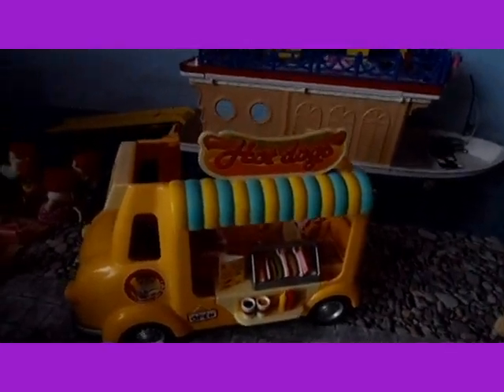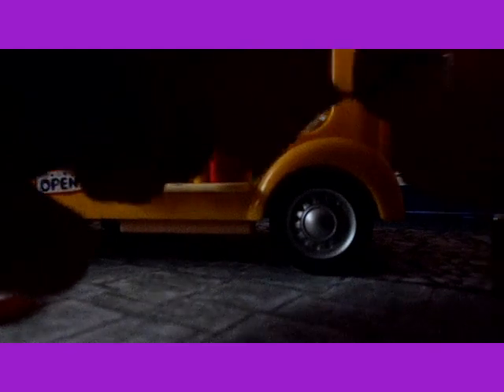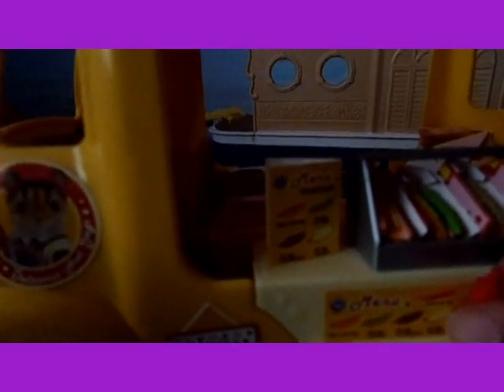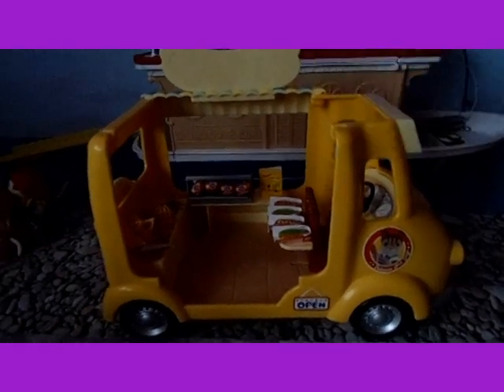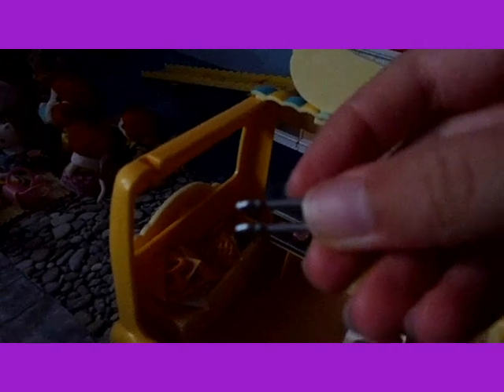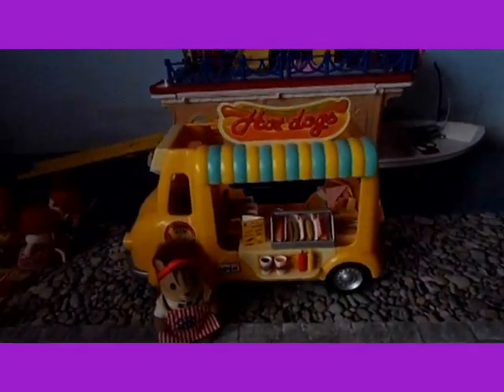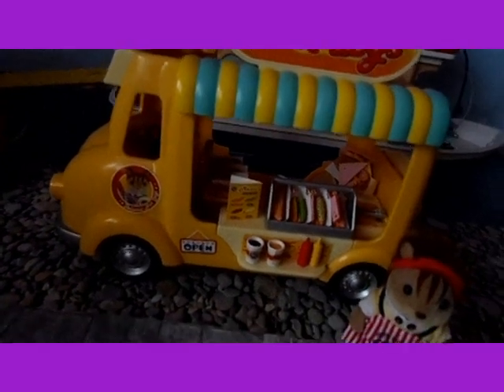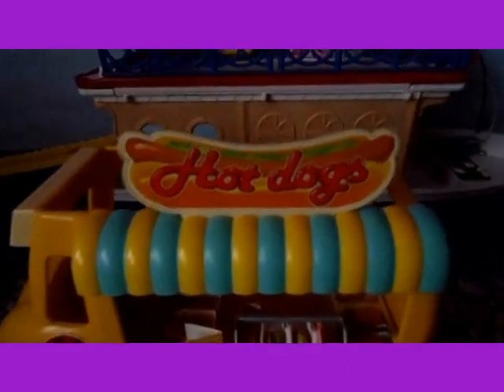Sylvanian Families Hot Dog Van Review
Sylvanian Families/Calico Critters Toy Review of the Sylvanian Families/Calico Critters Hot Dog Van!